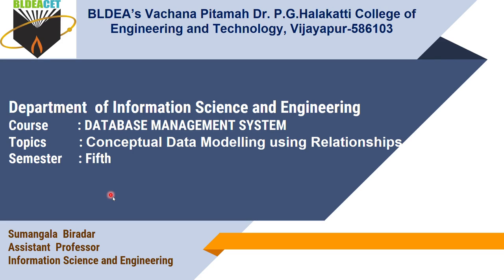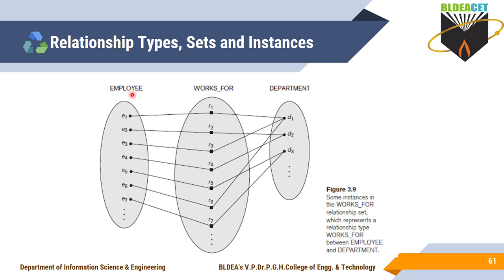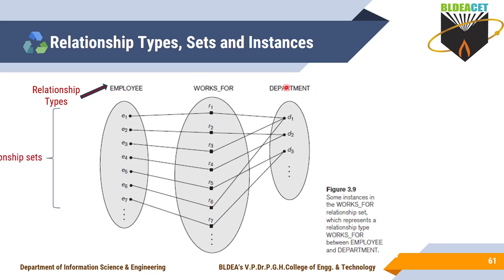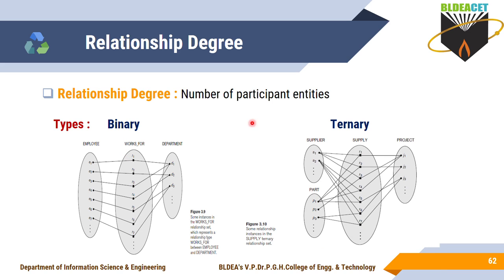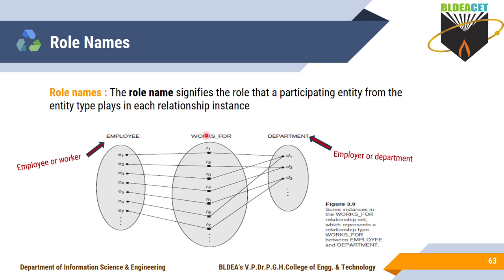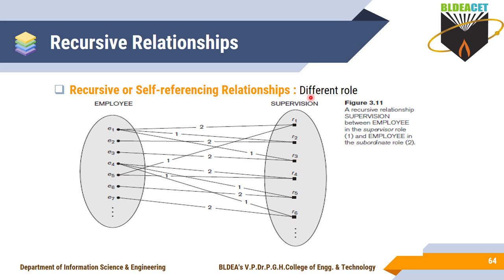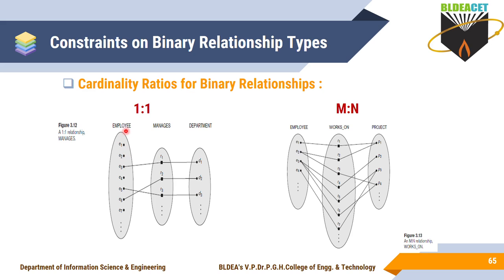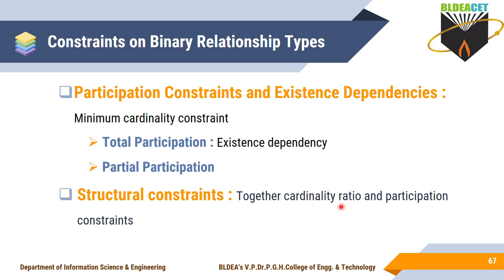18CS53 MODULE 1 RELATIONSHIP TYPES AND STRUCTURAL CONSTRAINTS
Relationship types,sets,instances and roles
Structural constraints : Cardinality ratio and participation constraints